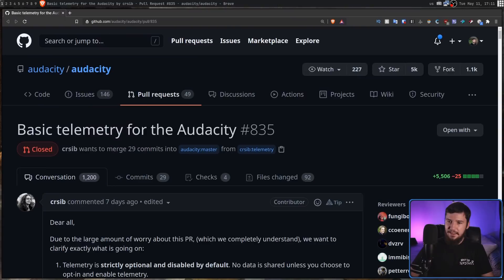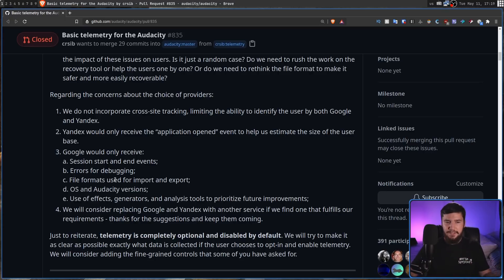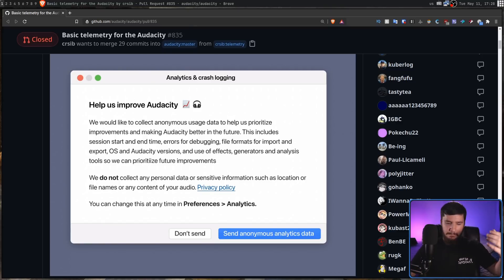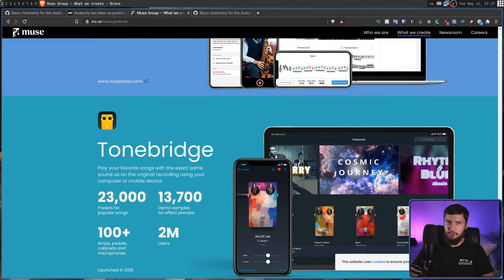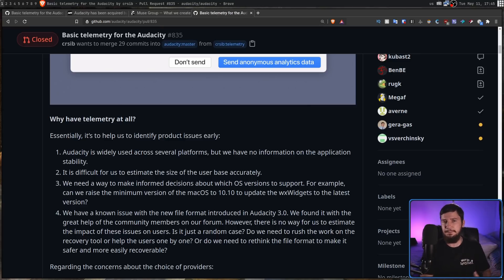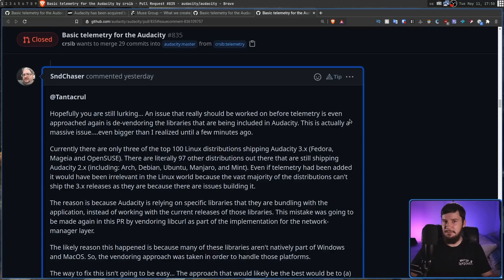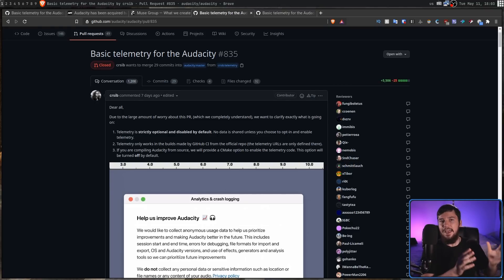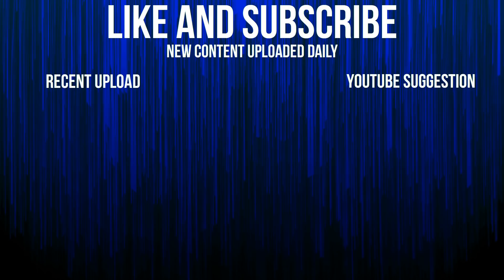Audacity Tried To Add Telemetry: Nobody Liked That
Recently the Audacity team decided to make an interesting pull request, this pull request would be in telemetry, this is bad enough but the big problem is they didn't communicate all what there plan actually was and everybody completely freaked out.

Time Stamps
0:00 Introduction
1:09 Opt In/Out?
1:47 Telemetry Service
2:32 Anonymous Data
4:19 Why Telemtry
8:41 Vendoring
11:18 Warning For Muse Group
13:11 Outro

Credits
🎨 Channel Art:
All my art has was created by Supercozman